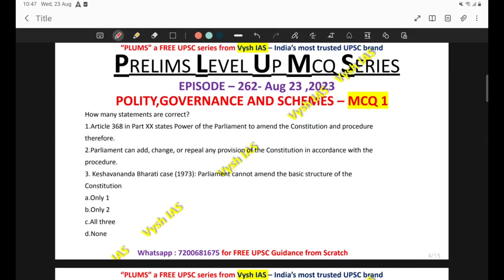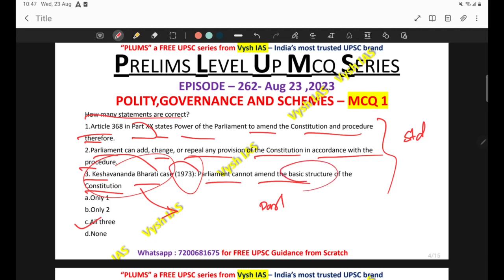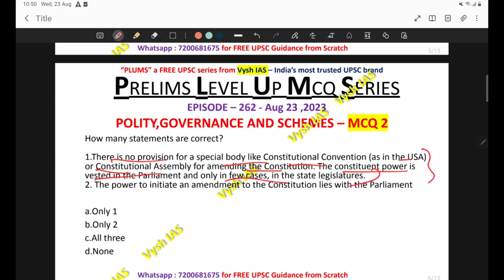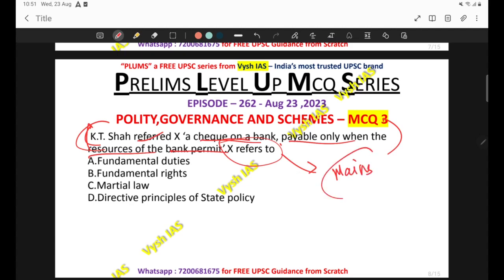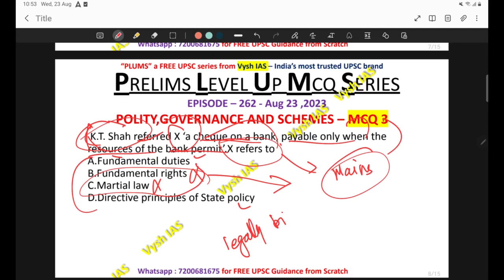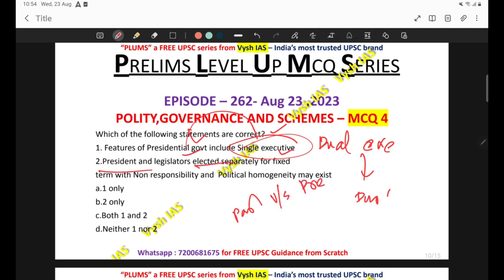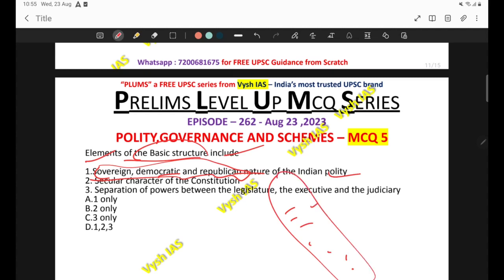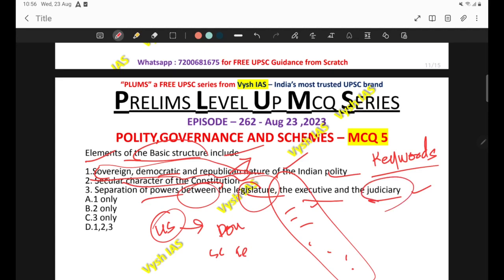Vysh IAS PLUMS - Episode 262 - Polity Governance | UPSC Prelims Test series | UPSC Prelims daily mcq